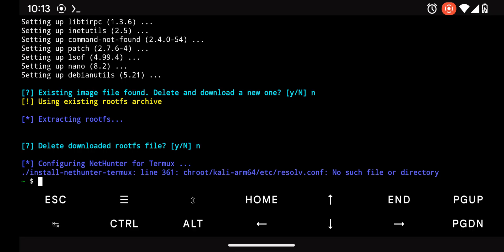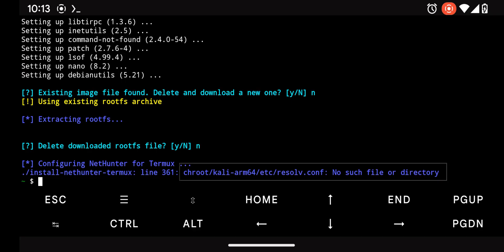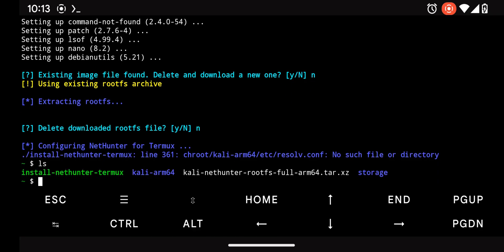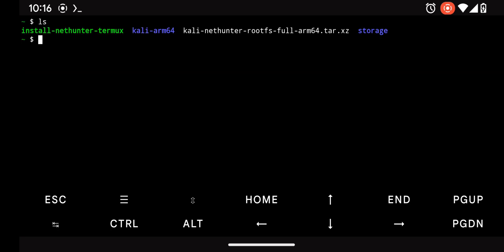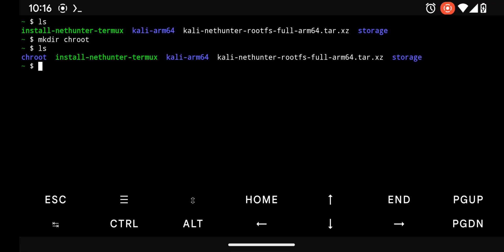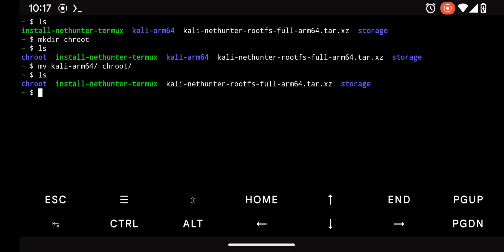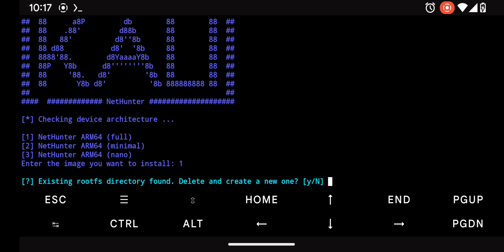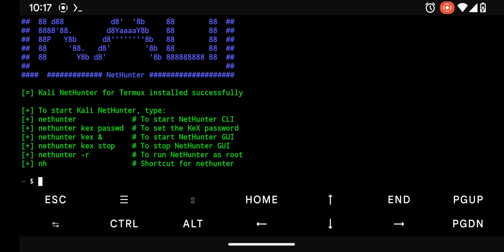chroot/kali-arm64/etc/resolv.conf no such file or directory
./install-nethunter-termux: line 361: chroot/kali-arm64/etc/resolv.conf: No such file or directory.
Having trouble installing Kali NetHunter on your phone? This video walks you through fixing a common error during the installation process. If you’re seeing an error related to the resolve config file in the chroot directory, this tutorial will help you resolve it.

Steps Covered:
Understand the Error: The chroot directory is missing, and the extracted files are in the wrong location.

Commands Used
- mkdir chroot
- mv kali-arm/ chroot/

Re-run the Installation Script: Follow the prompts to complete the installation.
After following these steps, Kali NetHunter will be successfully installed on your device.

Topic Covered
No such file or directory in termux
How to Fix Common Kali NetHunter Installation Errors on Android
Kali NetHunter Installation Troubleshooting Step-by-Step Guide
Fixing the Missing chroot Directory Error in Kali NetHunter
Complete Guide to Resolving Kali NetHunter Installation Issues
Kali NetHunter Error Fix Quick and Easy Solution for Beginners